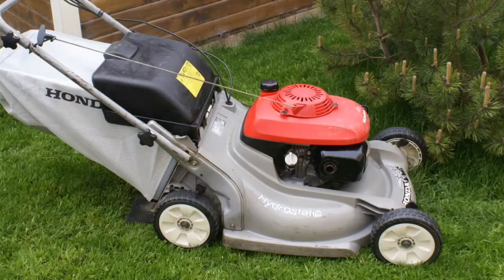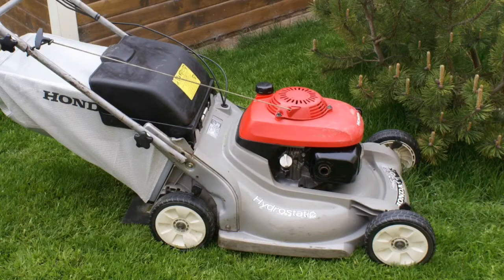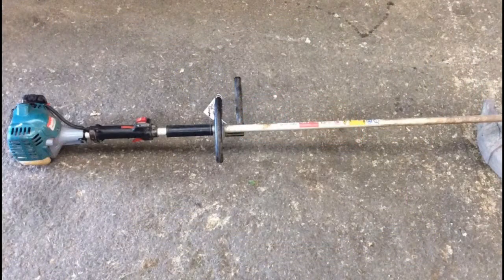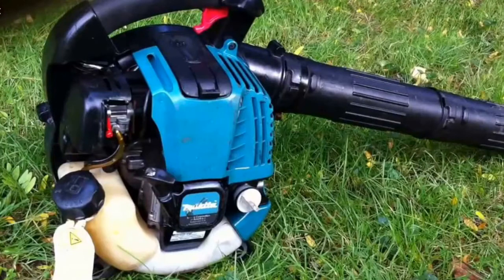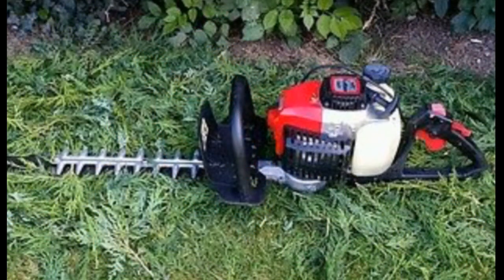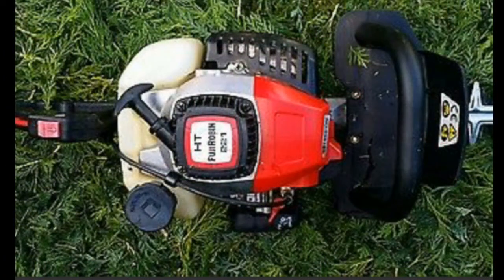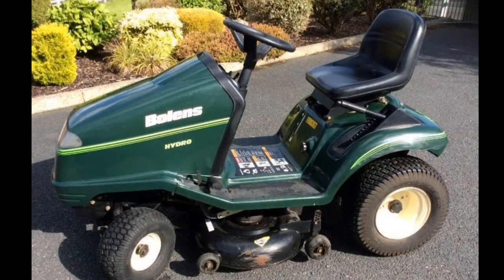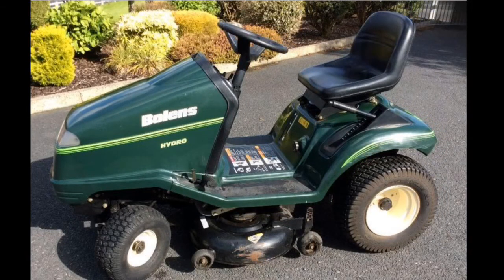Gardening equipment I started off with (part 2) lawn care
This is (part 2) of the garden machinery I moved on to next.